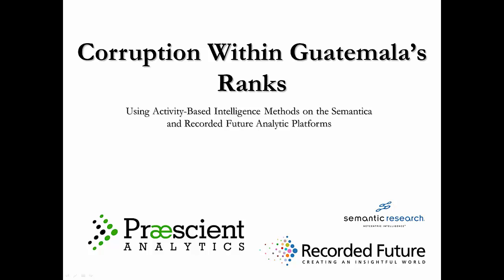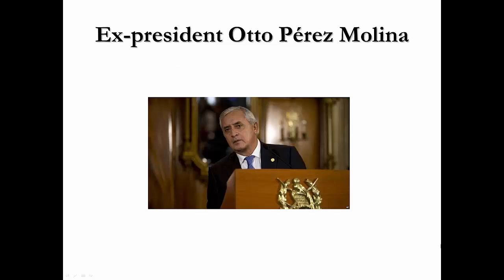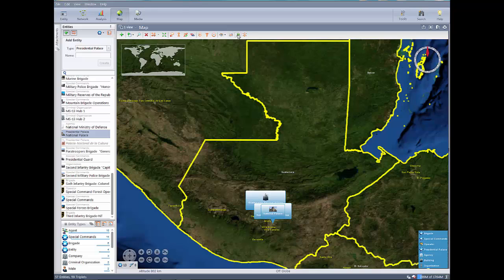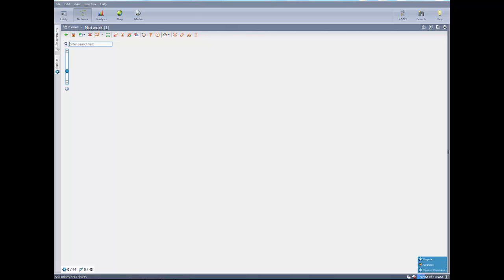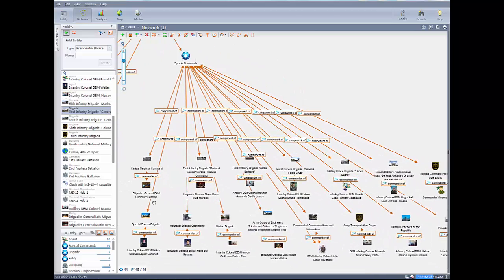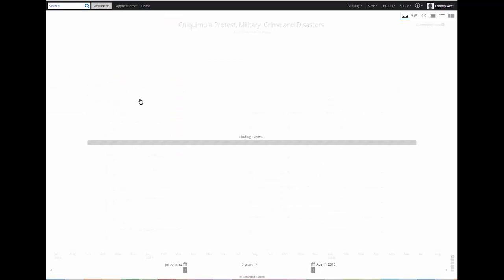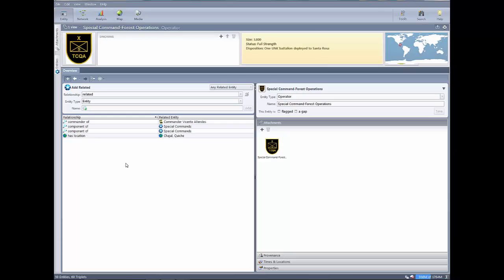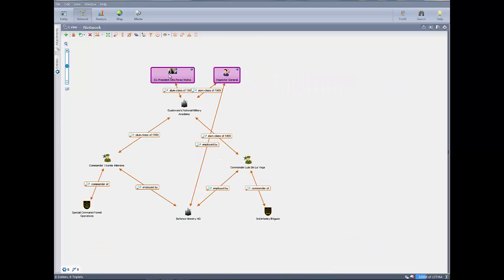Tracing Corruption within Guatemala's Ranks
In this demonstration, analysts at Praescient Analytics use activity-based intelligence methodologies to monitor and uncover corruption in Guatemala's military. Using a combination of real world and notional data, we leverage the Semantica and Recorded Future platforms to discover relationships and track entity behavior.